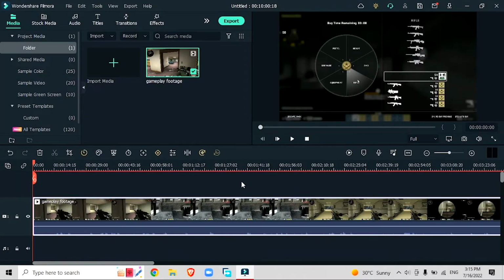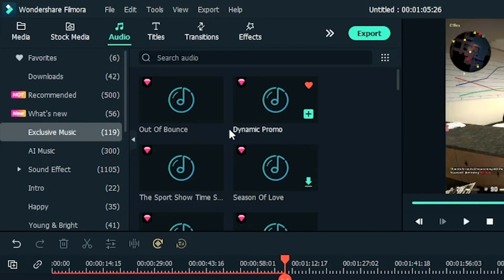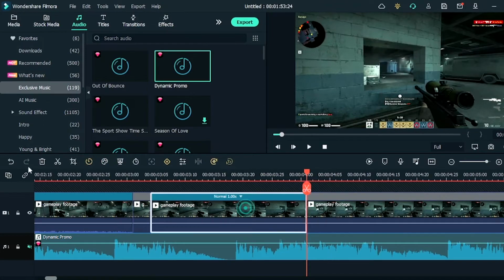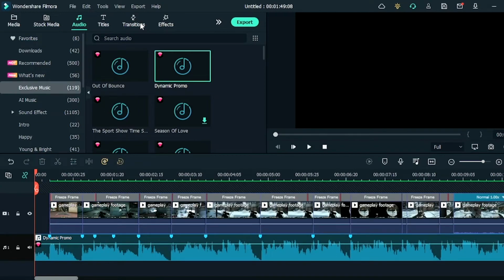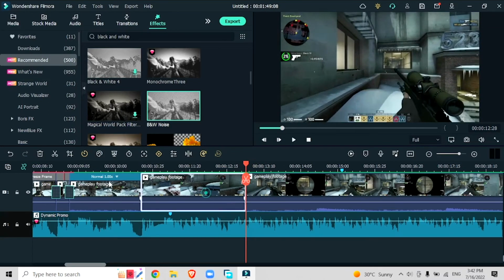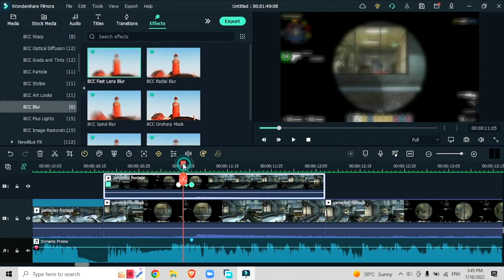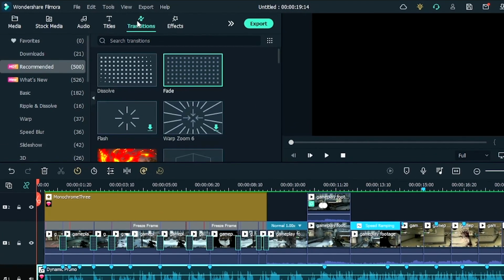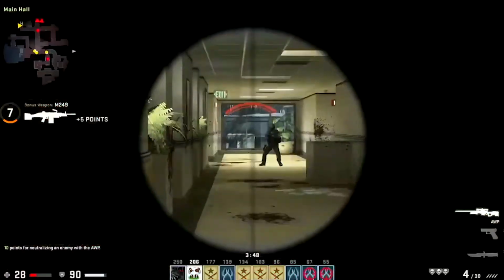Gaming Bullet Syncing| Effect Tutorial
In this video, we will show you gaming bullet syncing effect in Wondershare Filmora.